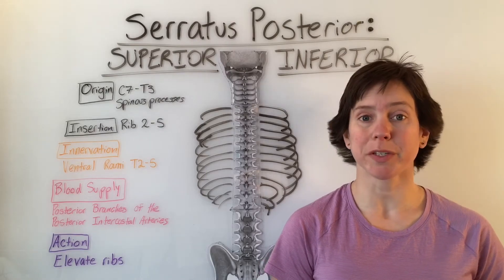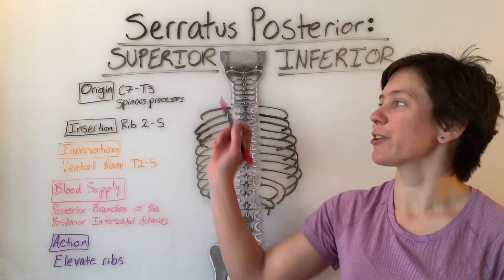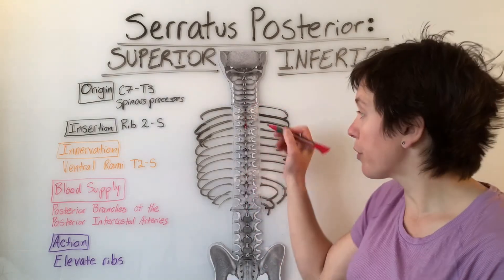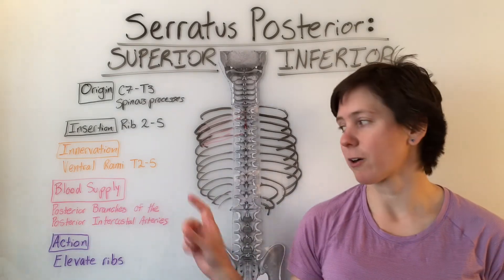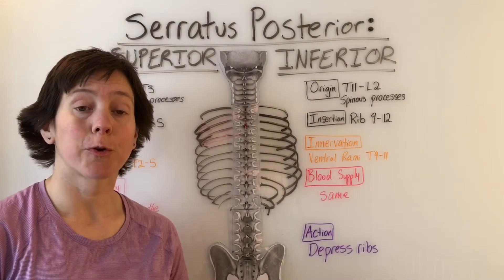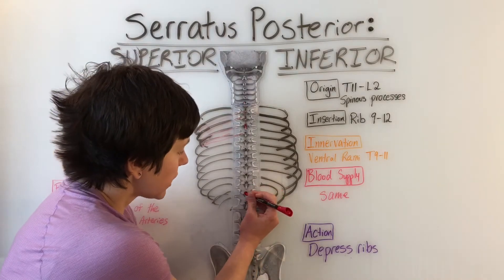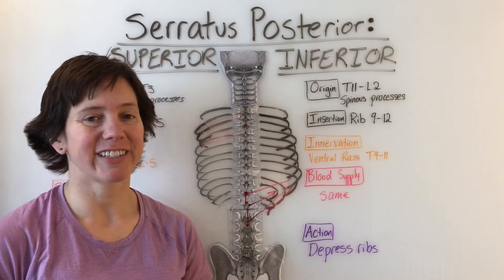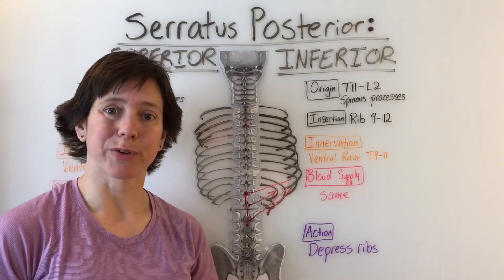Serratus Posterior Superior, & Serratus Posterior Inferior Muscle Anatomy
Two muscles: Serratus Posterior Superior; & Serratus Posterior Inferior.  Describes origin, insertion, innervation, blood supply, and action.